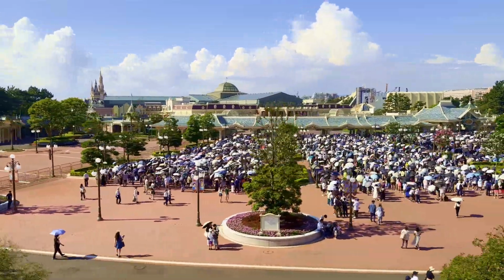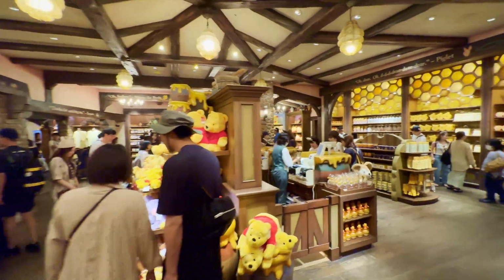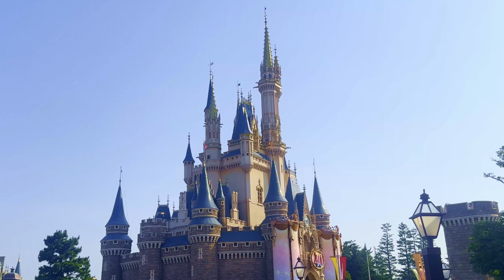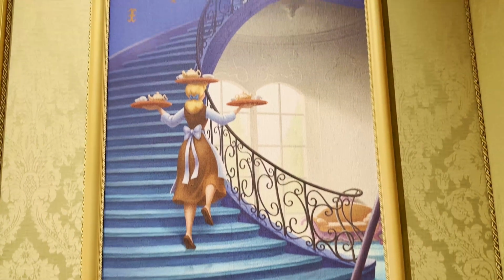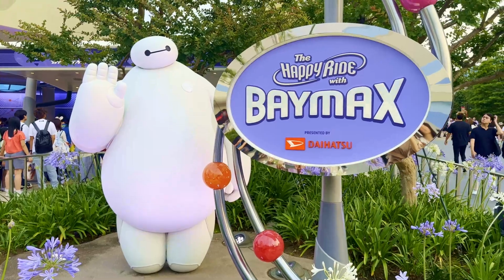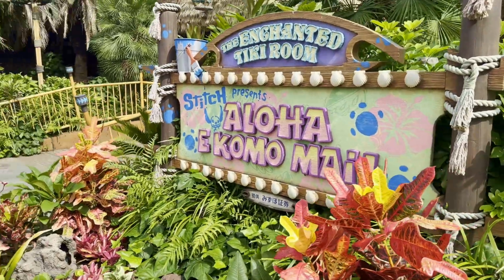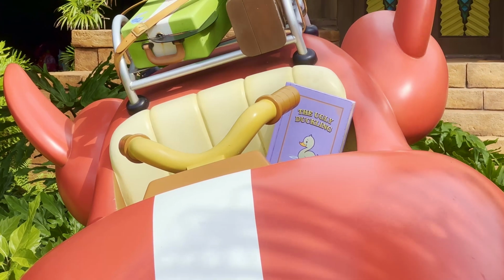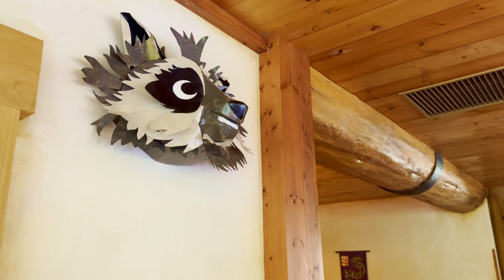Things Tourists Never See at Tokyo Disneyland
A trip to the world's greatest Disney resort can often go by so quickly that it's hard to take time to notice the details, so here I'm sharing some things that I've found at Tokyo Disneyland that I don't think tourists ever notice.

🕰️ Chapters:
1 - Pooh's Hunny Hunt - 0:27
2 - Cinderella's Fairytale Hall - 1:33
3 - Westernland - 2:40
4 - The Enchanted Tiki Room: Stitch Presents 'Aloha E Komo Mai' - 3:53
5 - Camp Woodchuck Kitchen - 4:44

📞 Planning a trip to Tokyo Disney Resort and need some help from a local? Arrange a one-to-one consultation with me to get all your questions answered and put your mind at ease.

🎤 For weekly news and opinions about the Tokyo parks check out the Land of the Rising Fun Podcast

❓ Have you ever spotted something at a Disney park that 99% of guests miss?